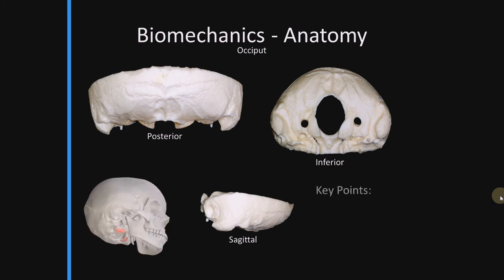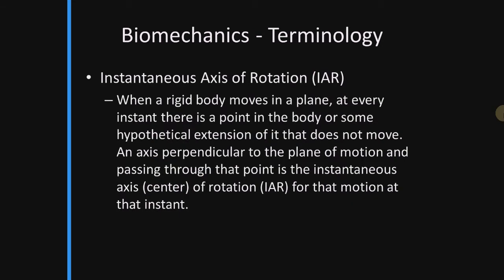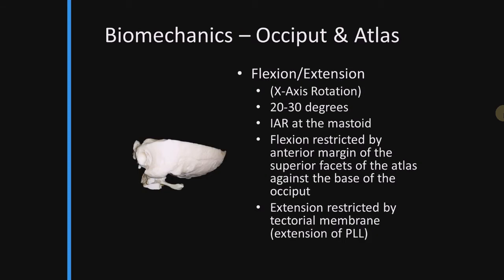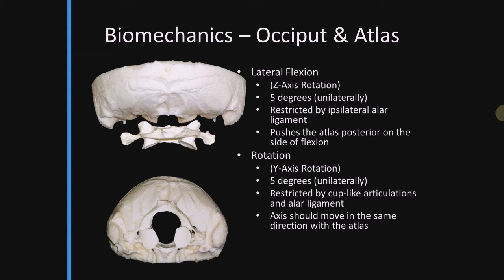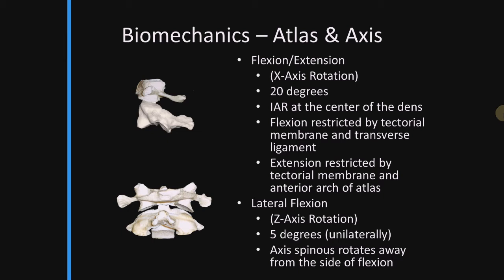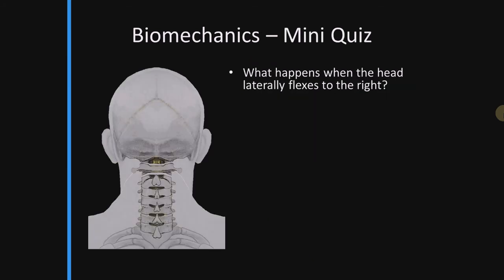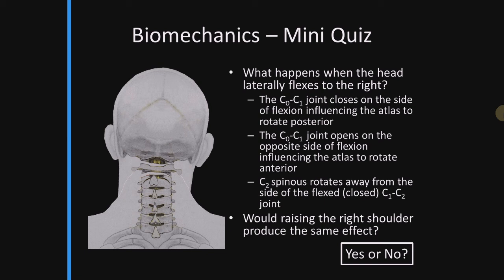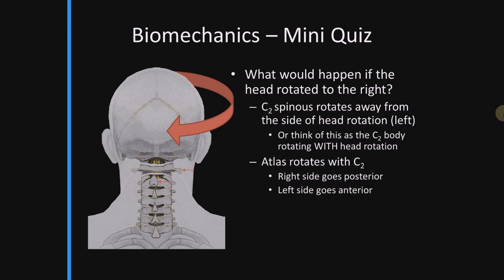7-Biomechanics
Biomechanics of the cervical spine explained from an upper cervical perspective.